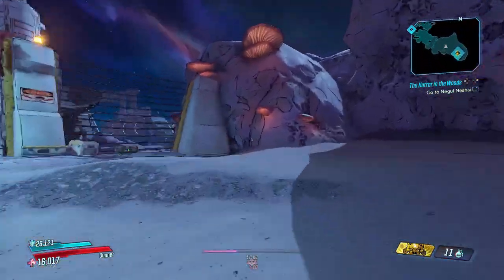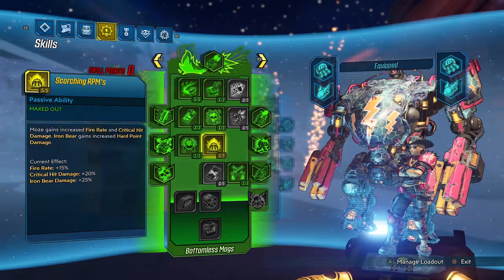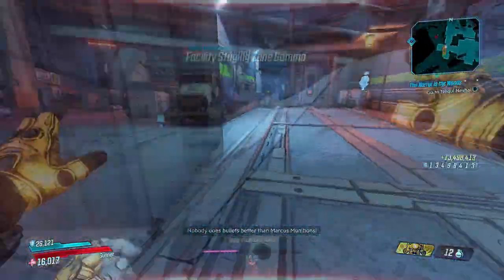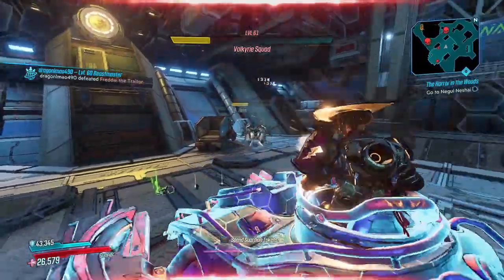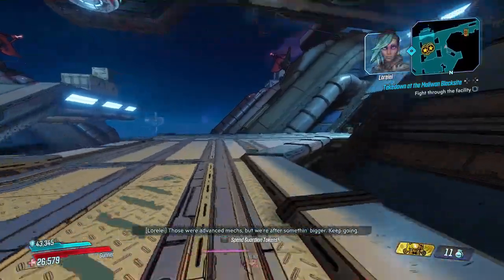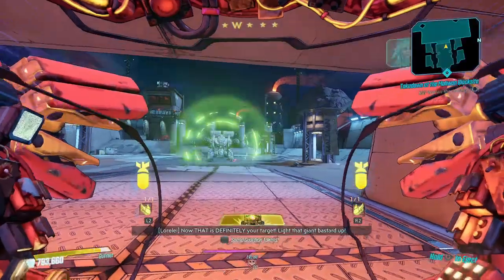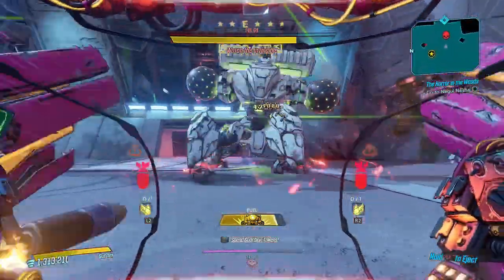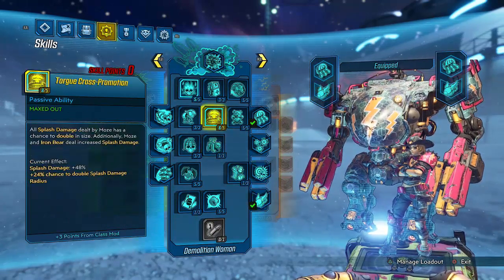Iron Bear Only Moze Maliwan Takedown Mayhem 10| Borderlands 3 Iron Bear Only Moze M10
The Bear is dirty